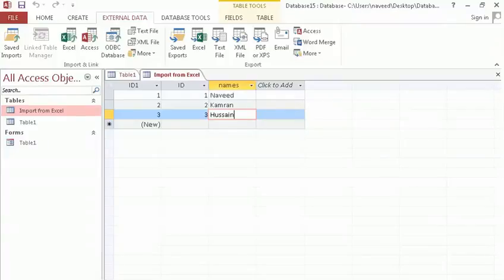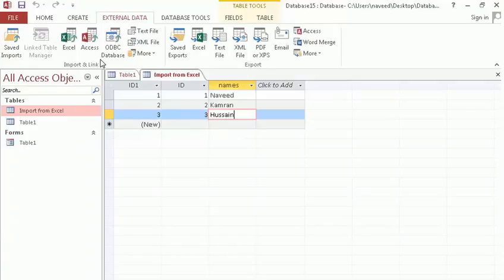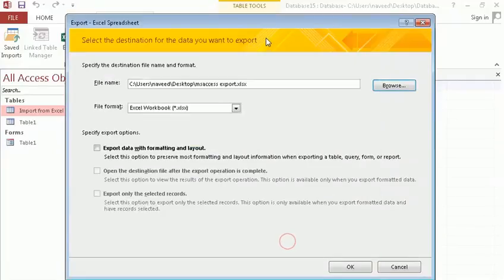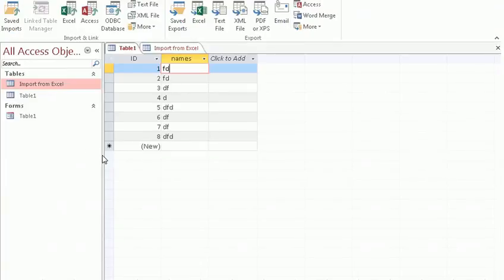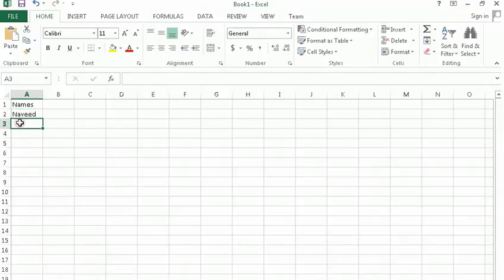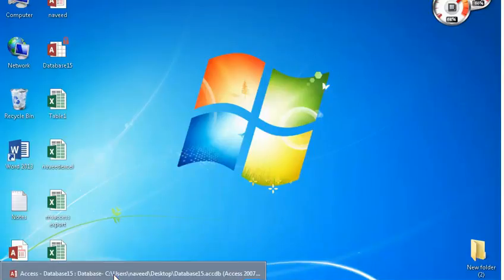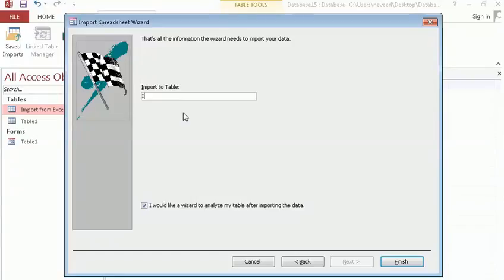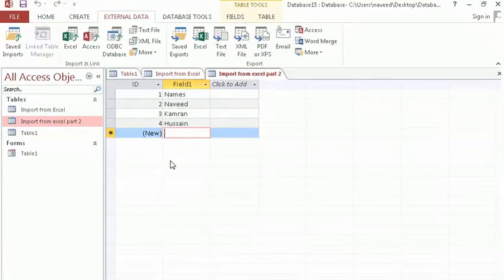Ms Access Tutorials | Import And Export Tutorials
Learn Ms Access Database Tutorials on Import And Export . Learn how to import database And Export Database In Ms Access Tutorials for beginners step by step